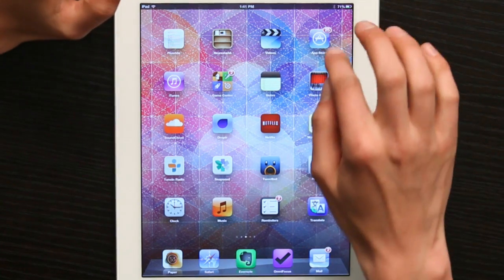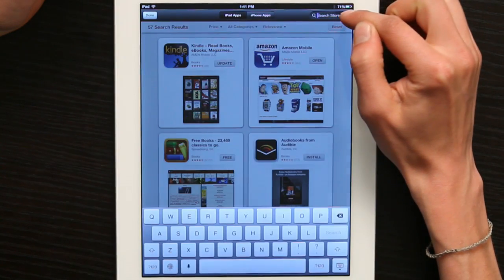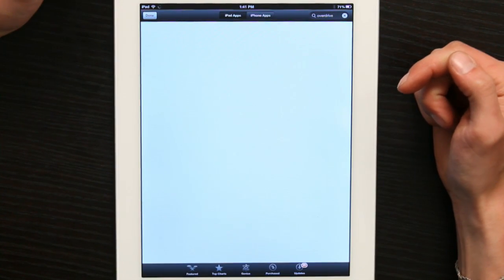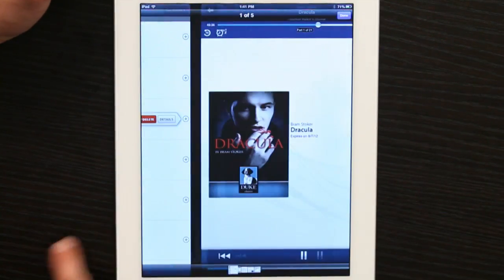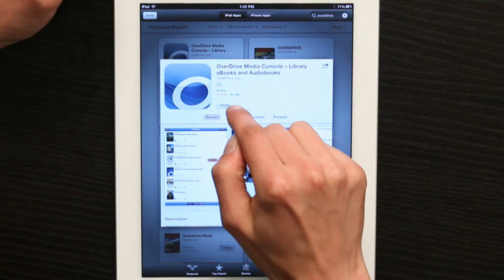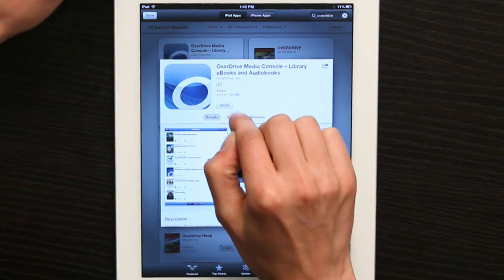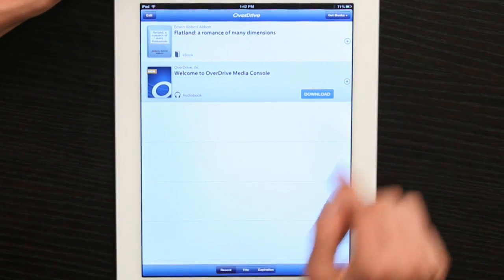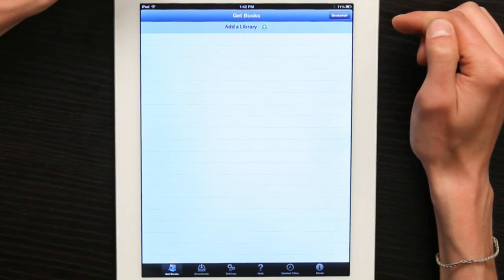Downloading the Overdrive App to an iPad : Tech Yeah!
Downloading the Overdrive app to an iPad is something you do right from the iTunes App Store. Download the Overdrive app to an iPad with help from an electronics expert in this free video clip.